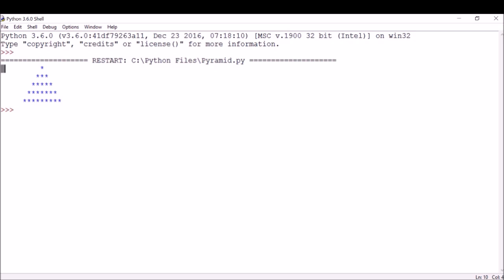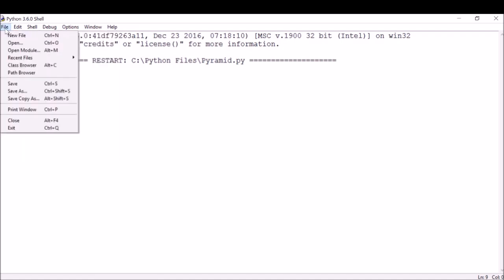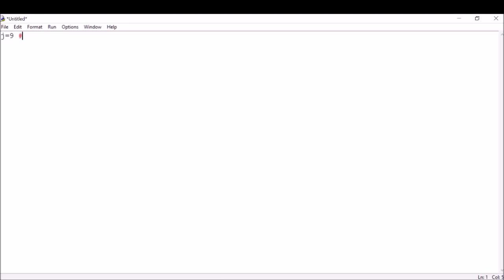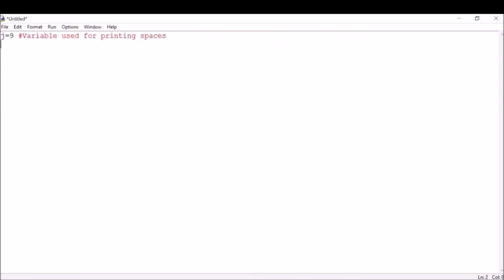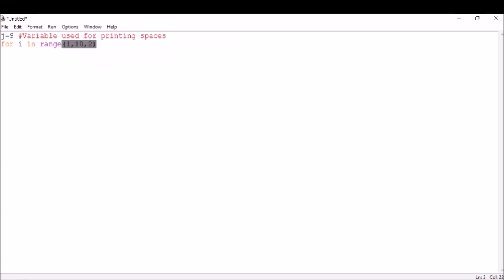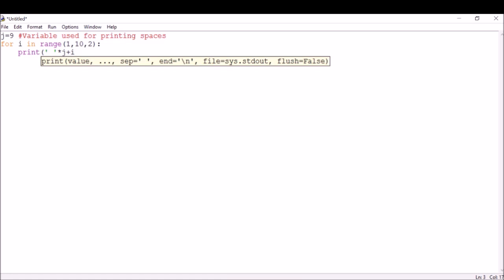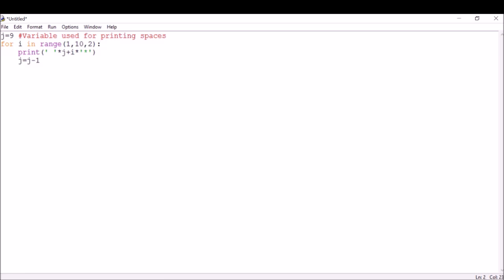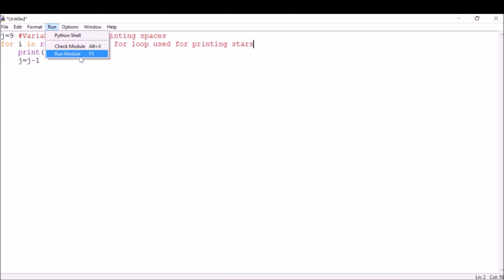Pyramid of asterisks program in Python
In this video, I will be showing you how to create a pyramid of asterisks program in Python!